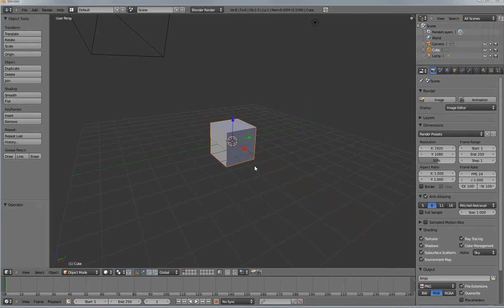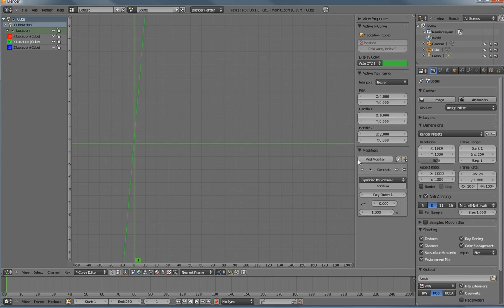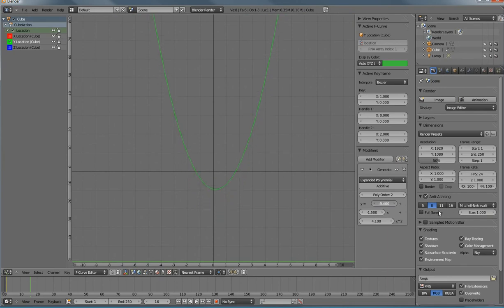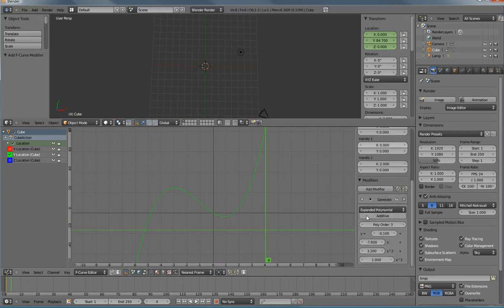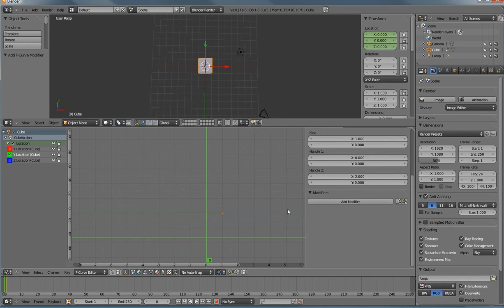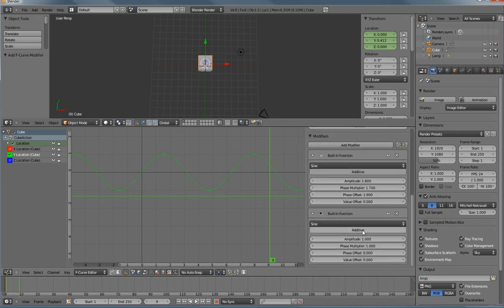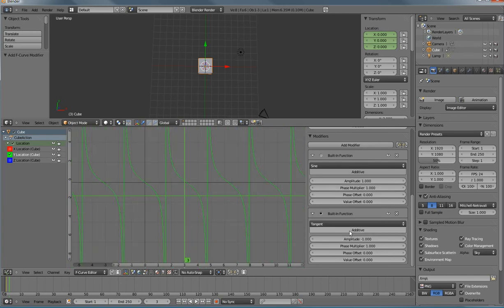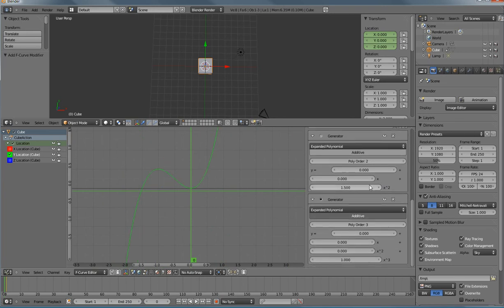Use Blender 2.5 as 2D Graphing utility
How Blender 2.5 can be used as a free 2D grapher, plotting x versus y, using polynomial curves, interactive value changing to see effect on curve shape.  Includes adding curves, trigonometric curves, and very basic Blender interface usage.
sorry for poor audio, and overall quality - sony vegas choked because I used a different codec, and shouldn't have.